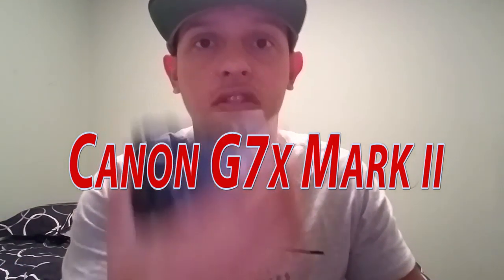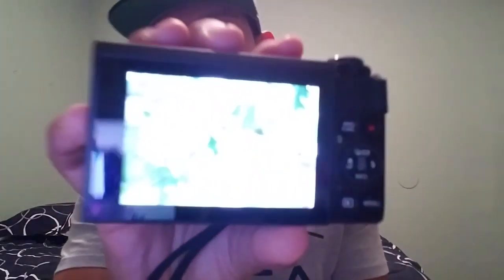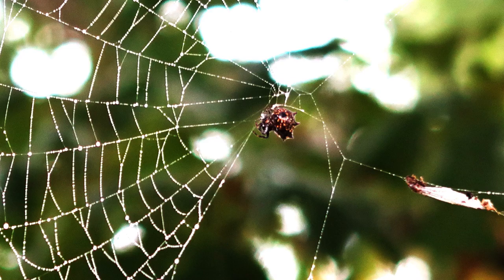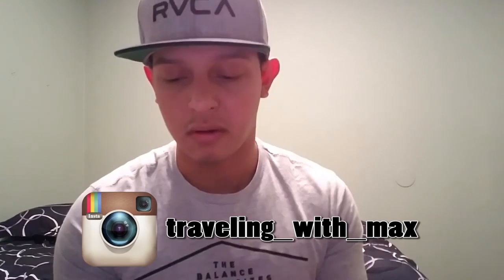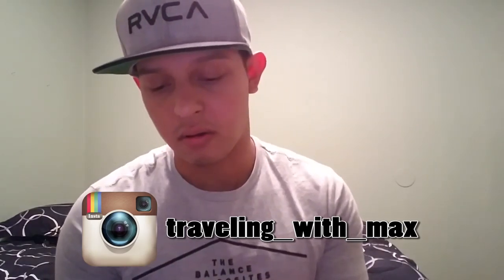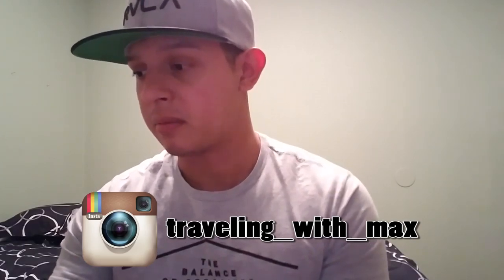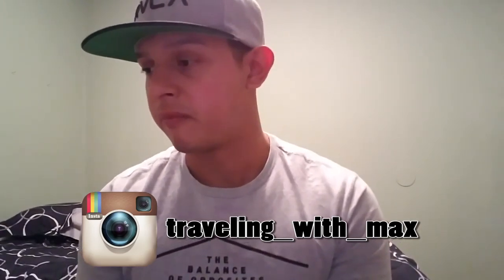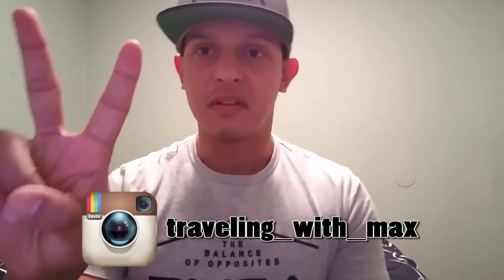vlog 3 canon g7x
Doing a Review on my new Canon G7X Mark II. Upgrading my Vlog gear!